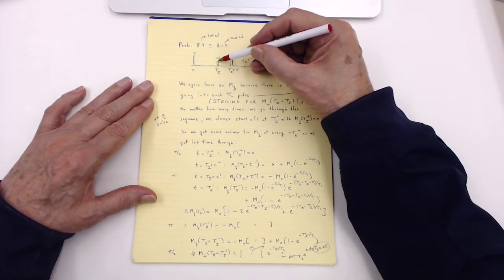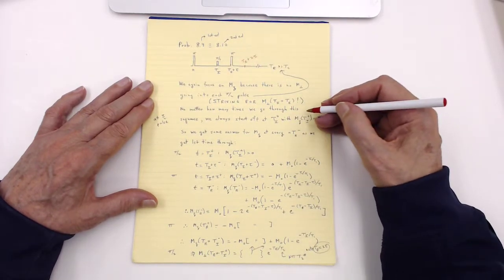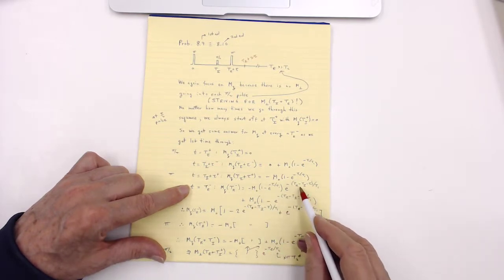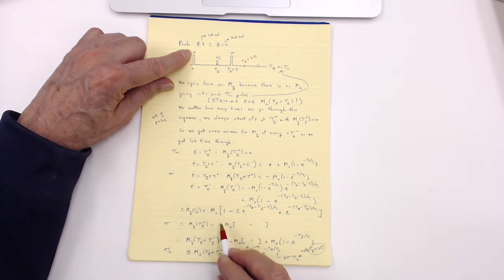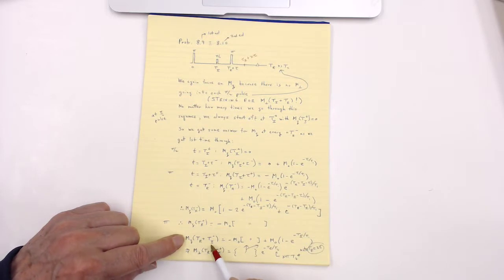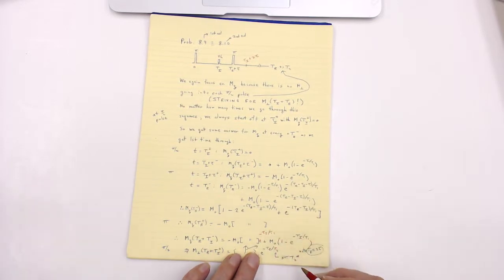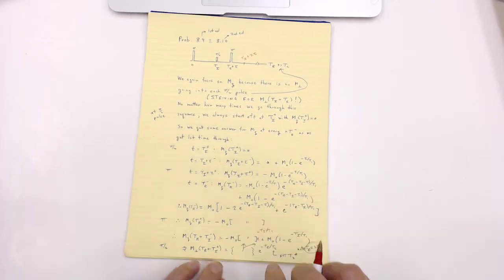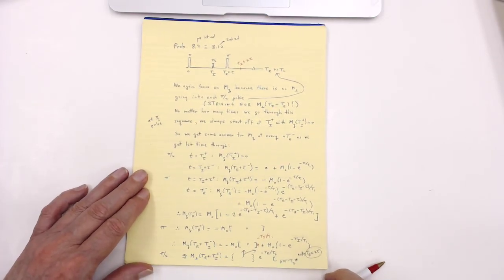Prob8-9or8-10new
video help